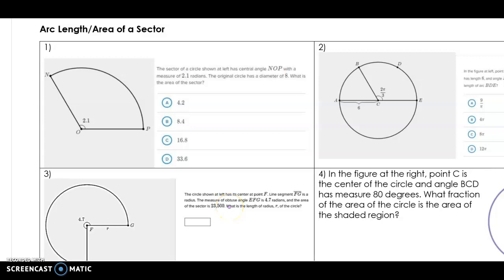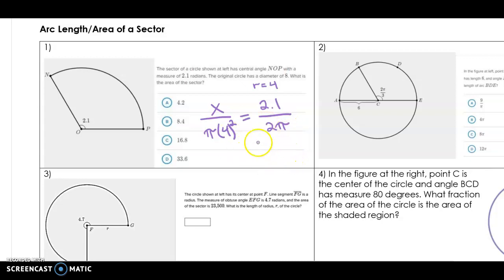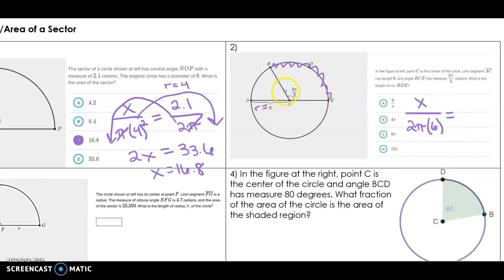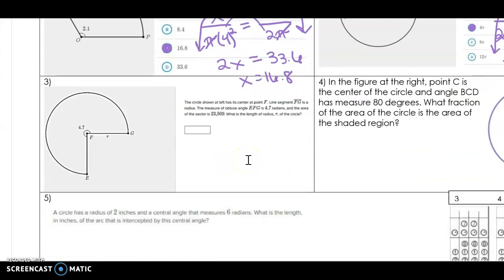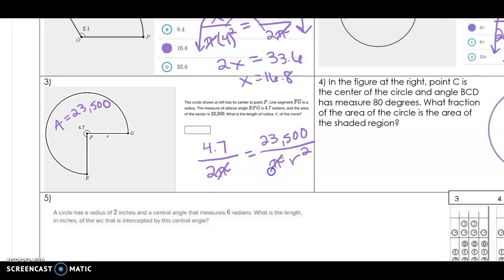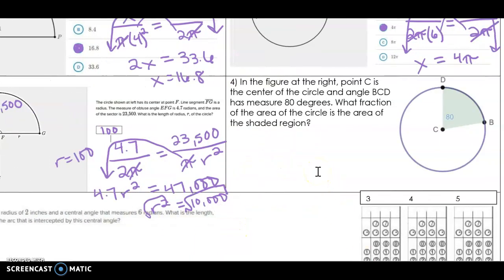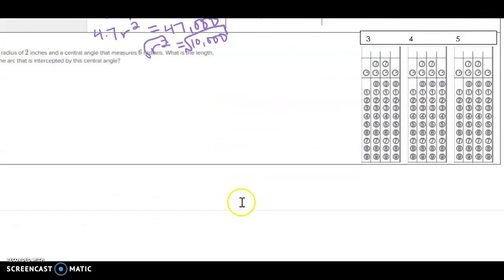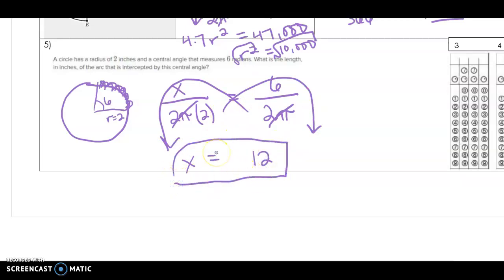PCH: 5.1 MC